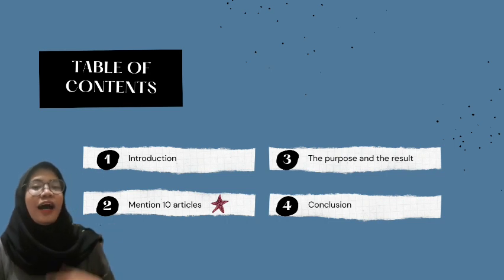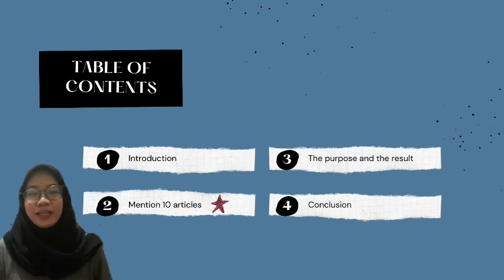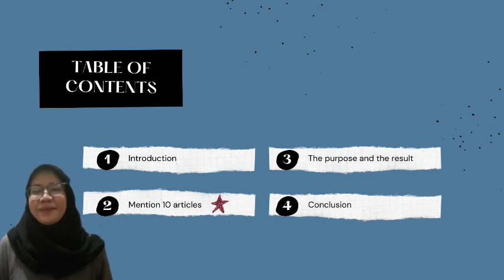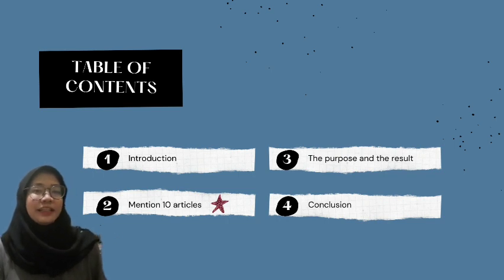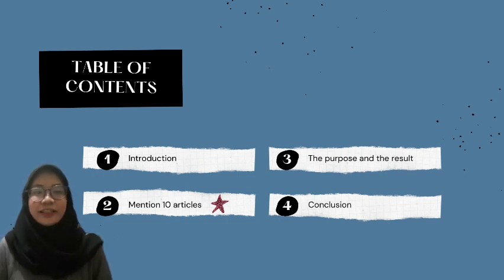Article Summary for ER 2023 | Rifa Adilla | 11210140000091 | 4C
Hello guys, i'm back with new videos. thanks for clicking my video. and sorry if on my video many mistakes🙏🥹